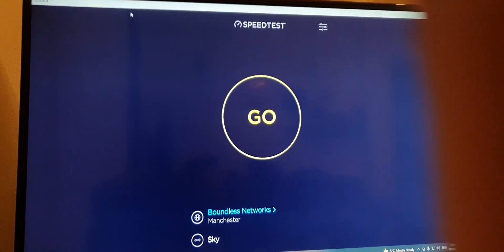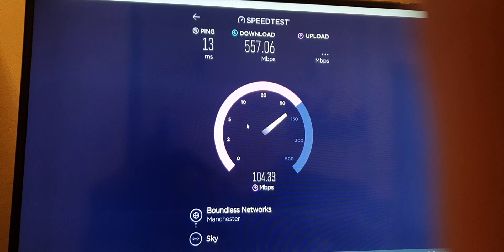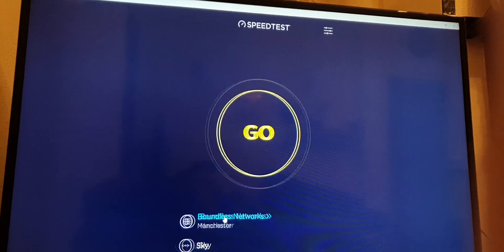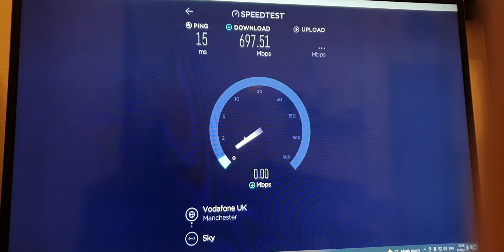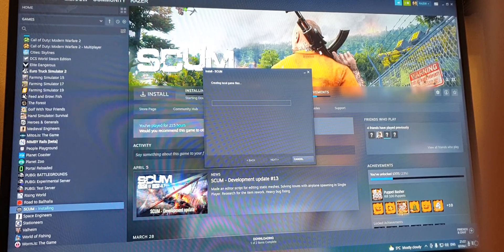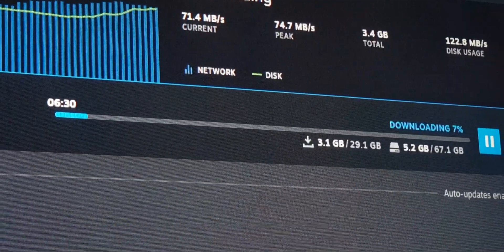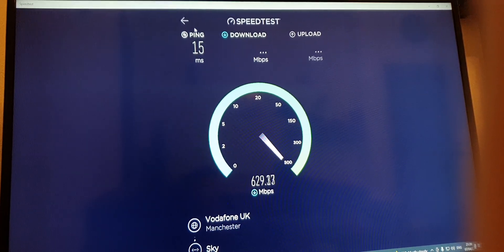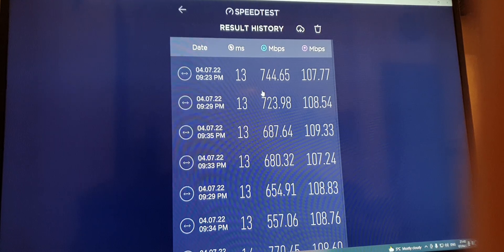Sky Gigafast Speed Test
Speed Tests on the new Sky Gigafast Full Fibre